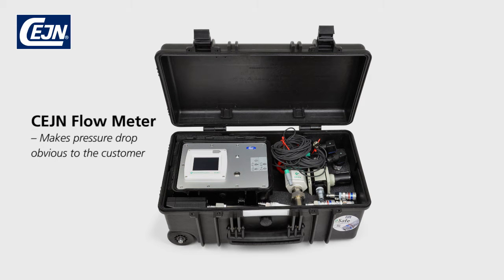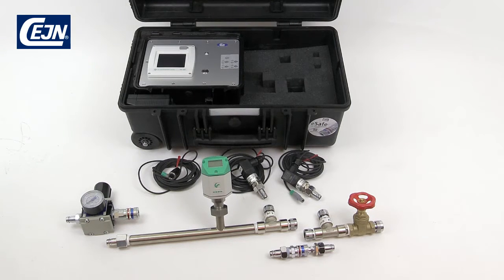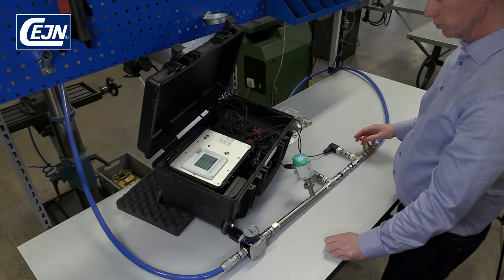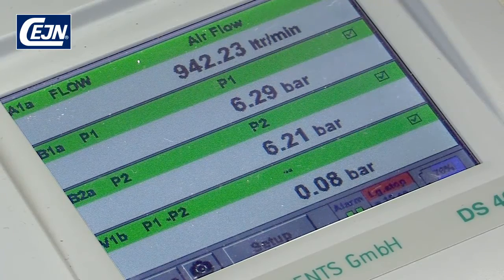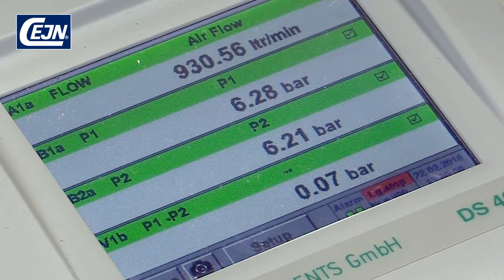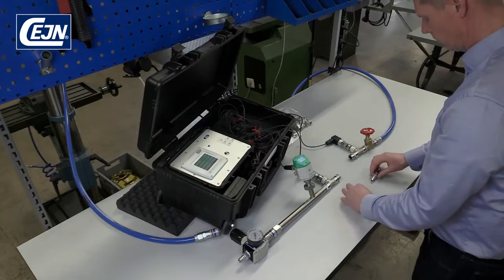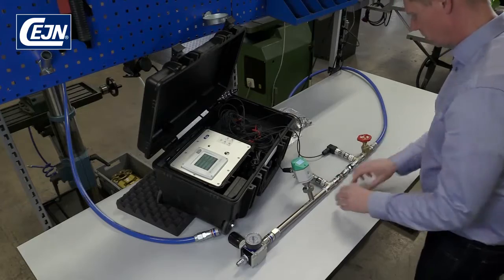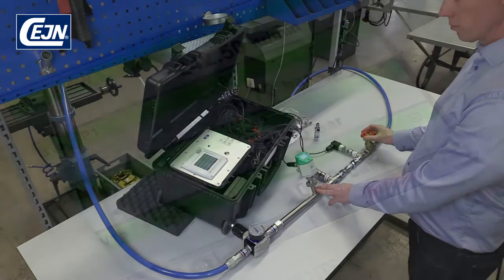Demonstration of CEJN's Flow Meter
Did you know that pressure drop is one of the biggest problems in the supply of compressed air? A high pressure drop means that the compressor has to work harder to deliver energy to the tools or machines. This can run up a big energy bill and can result in poor tool performance. In most cases it is the hoses and couplings which are the biggest culprits in creating this problem.

This video is a demonstration of our Flow Meter Tester. The Flow Meter puts your existing quick connect couplings and hose installations to the test and compares them to CEJN eSafe couplings and low friction PUR Hose. You will be surprised at how much you can save by switching to eSafe.

Through compressed air delivery optimization with CEJN, you will quickly cut your compressor running costs and in some cases the savings can be as high as 30%.

Contact your local sales office and ask for a test of your system. We will provide a report that identifies energy saving and productivity improvements which can be made by switching to CEJN.

It Pays to beSafe. Can you afford not to be?

to find our local sales office